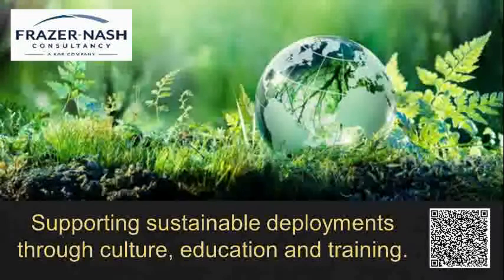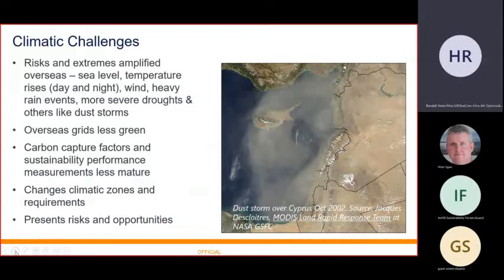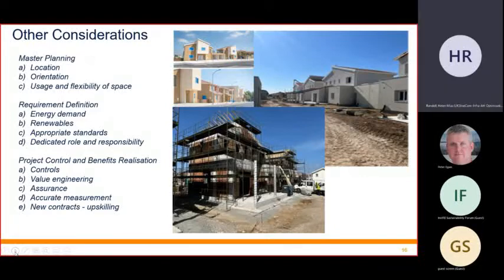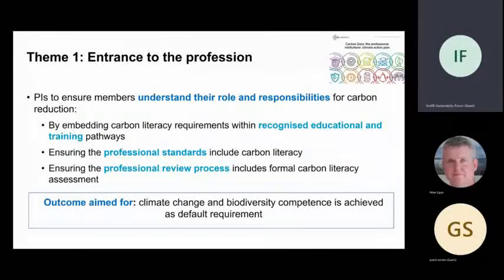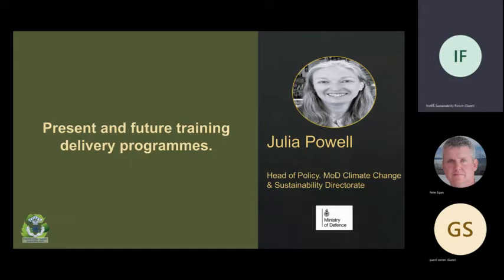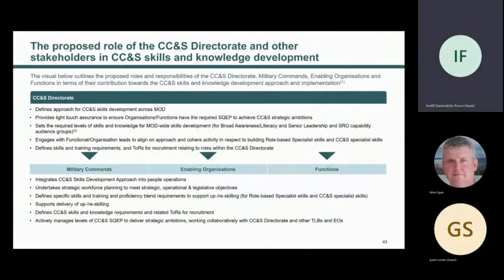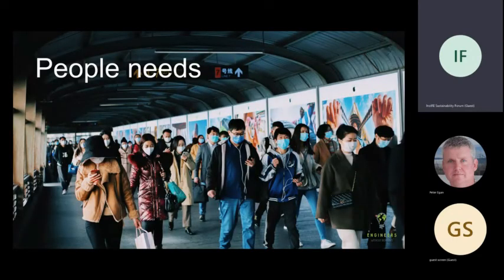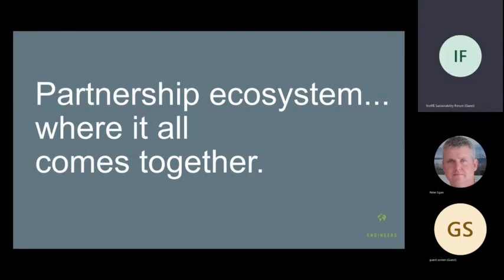InstRE Sustainability conference 2022 Training and culture adaptation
Day two of the InstRE Sustainability Conference looking at existing issues and the training vision to address them, looking at industry programmes, institutional initiatives and Defence training to upskill the work force.
Speaker Helen Randall (UK StratCom optimisation), Caroline Sudworth (CIC education programme),  Julia Powell (MoD CC&S directorate) John Kraus (Engineers without boarders).
Chair Frazer Nash.